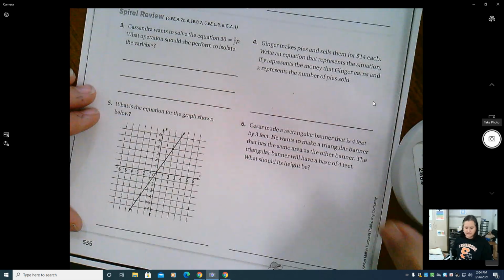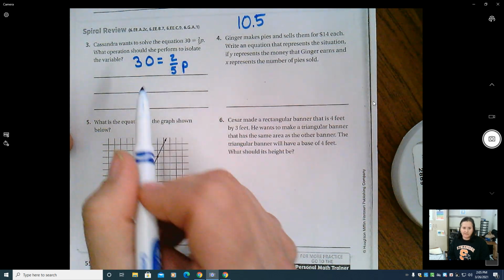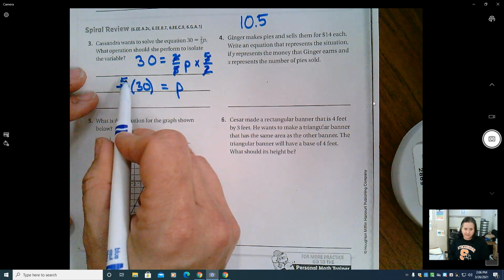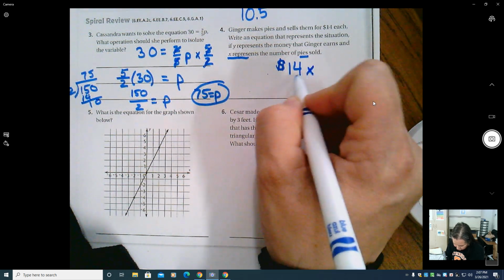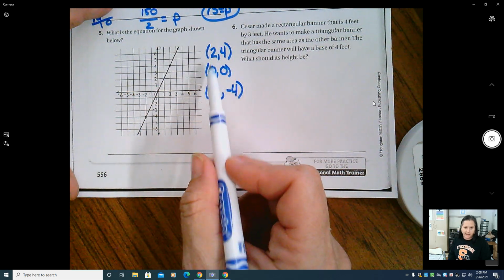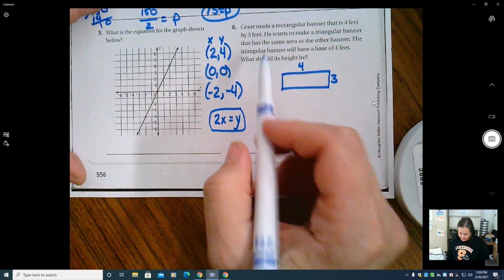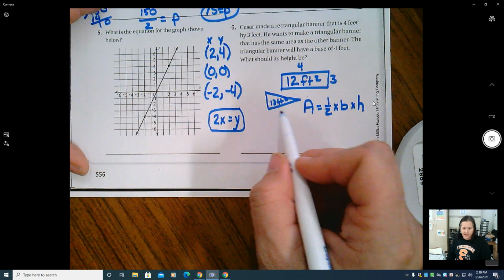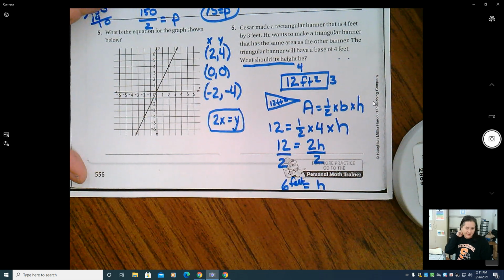p. 556 Do Now Problems for 10.5